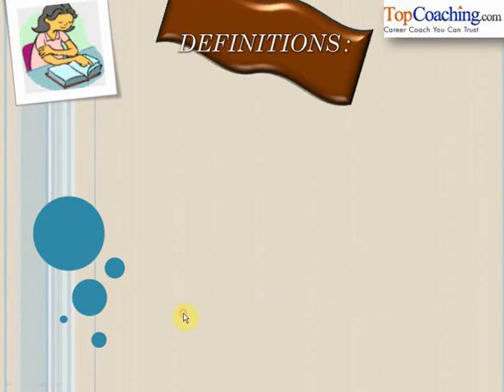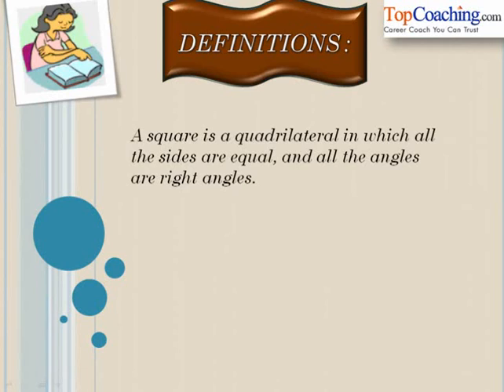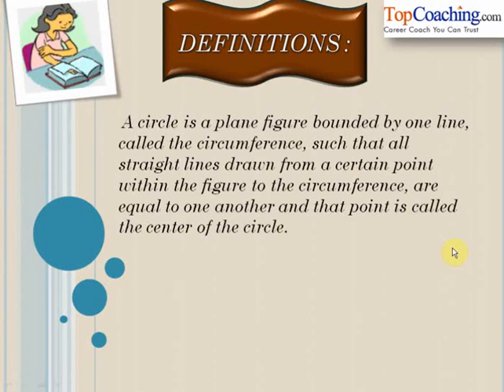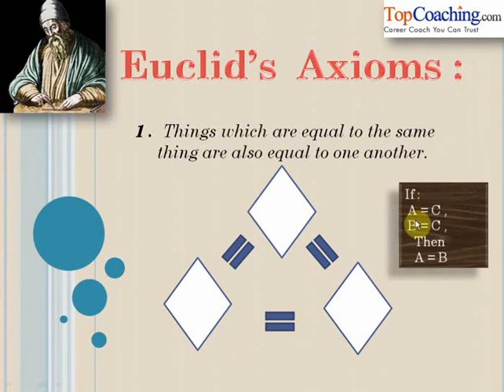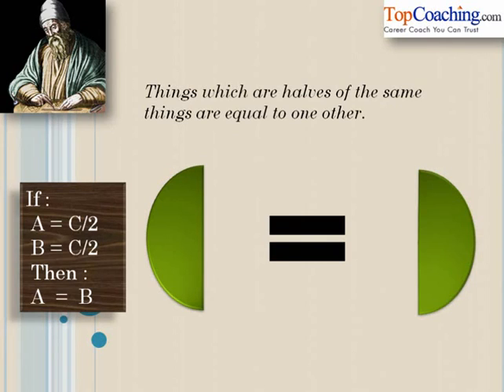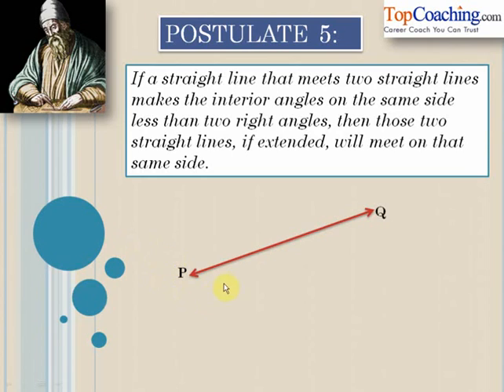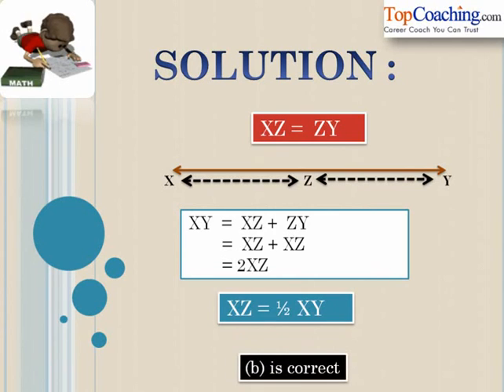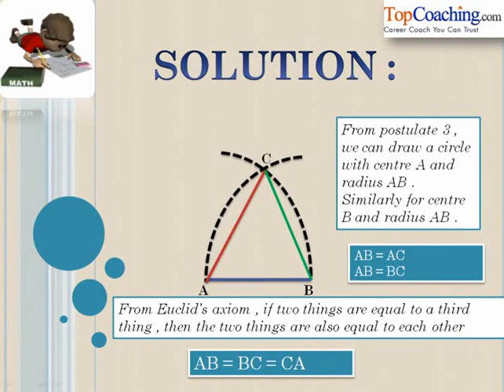Euclids Definitions Axioms And Postulates